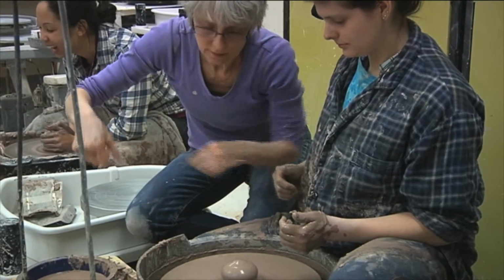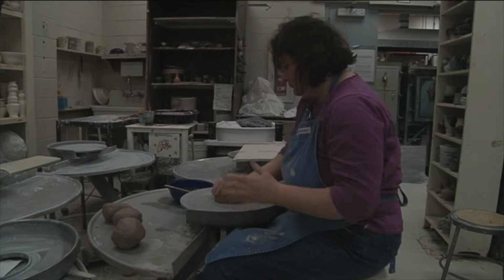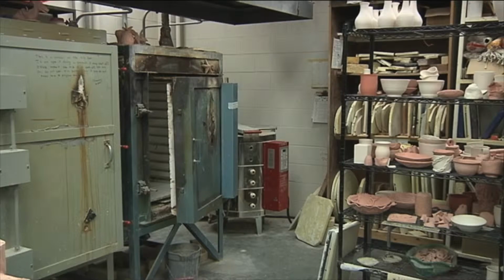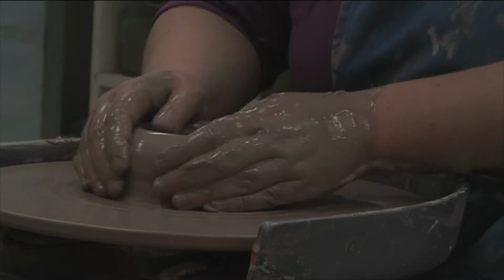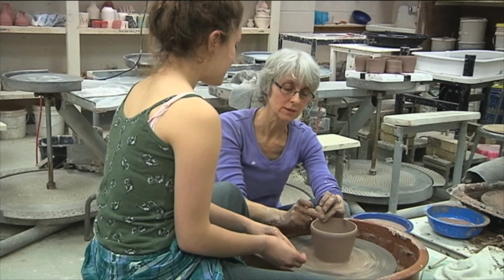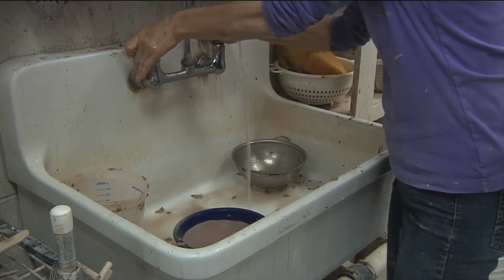Fatimah Natural Sound Piece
Connecting With Clay. Natural Sound Piece.